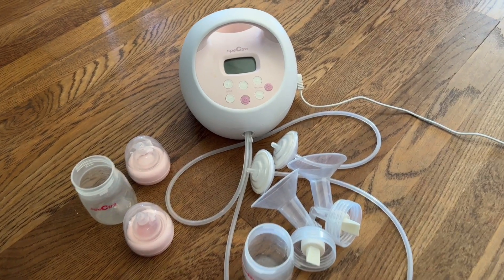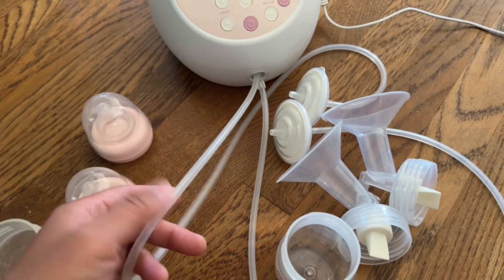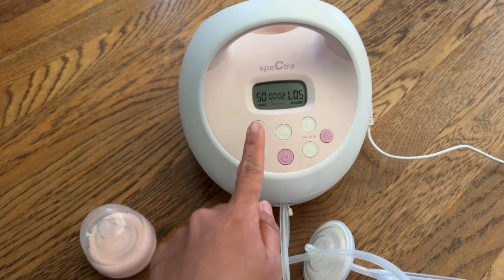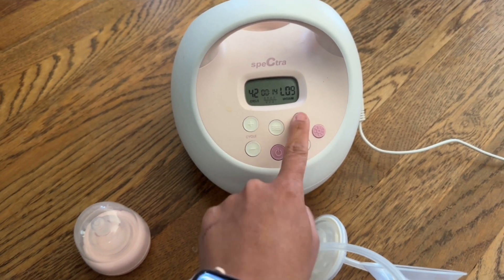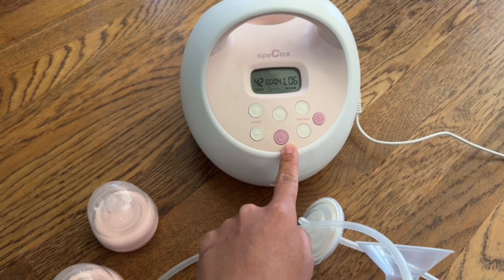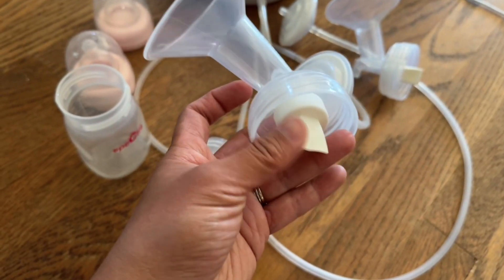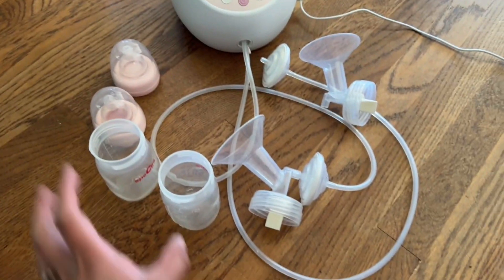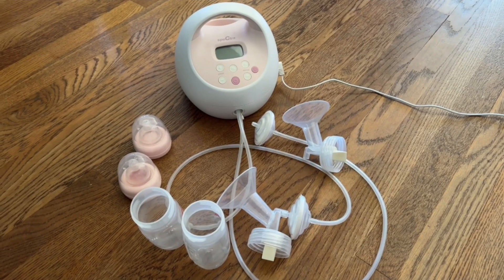Spectra Electric Breast Milk Pump Review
The Spectra Pump has been a game-changer for my breastfeeding journey, offering efficiency, comfort, and convenience. Its quiet operation and customizable settings allow for a personalized pumping experience, and the closed system design ensures hygiene and protection against contamination. The Spectra Pump's portability and easy assembly make it a must-have for busy moms seeking a reliable and user-friendly breast pumping solution.